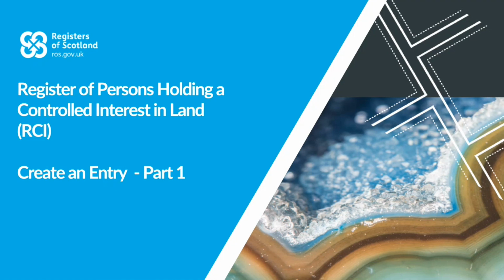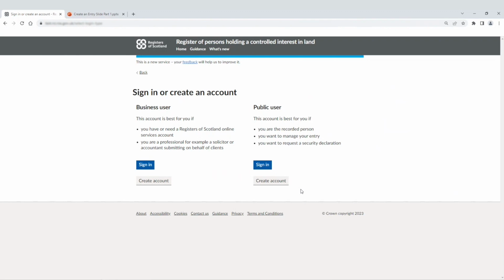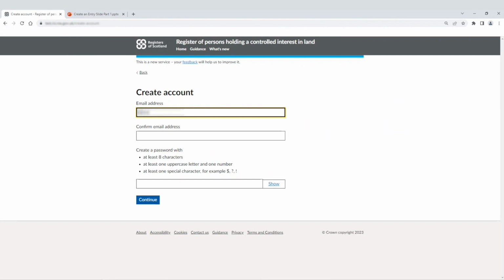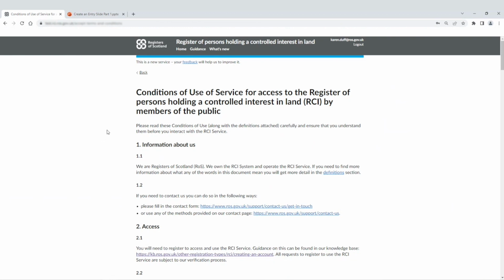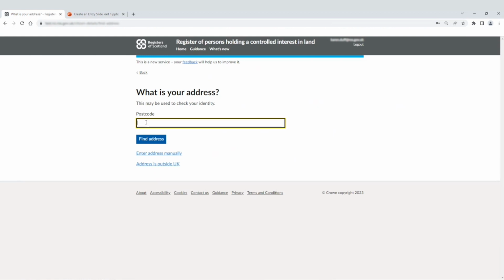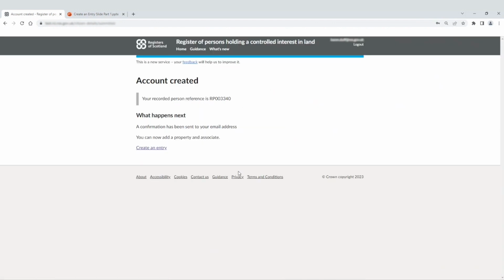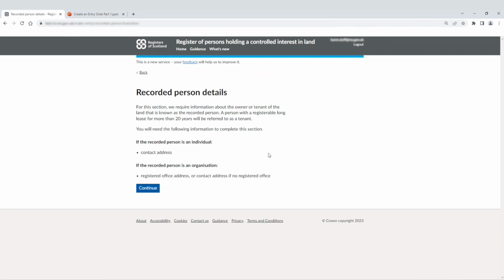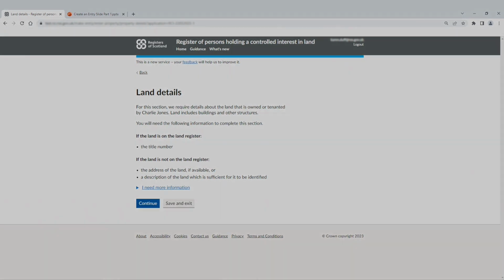RCI Demo 2023 1